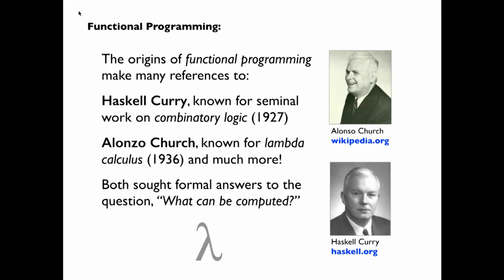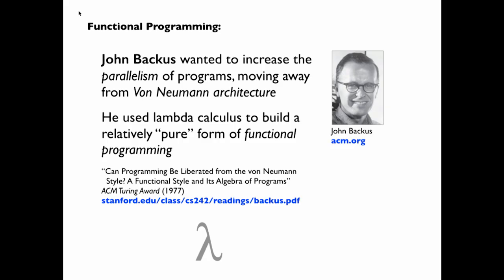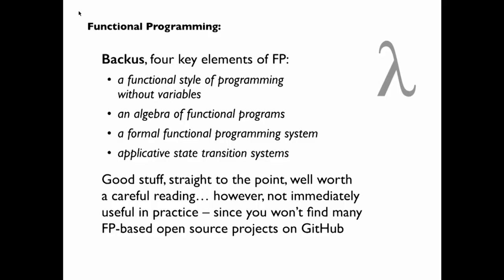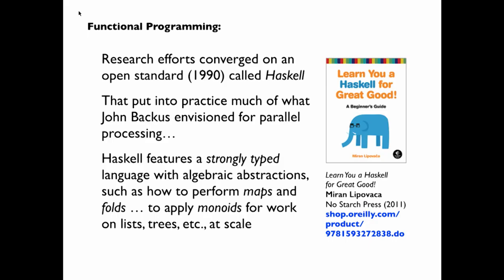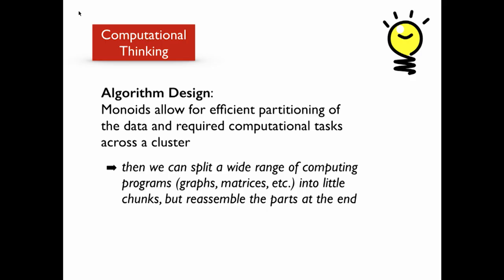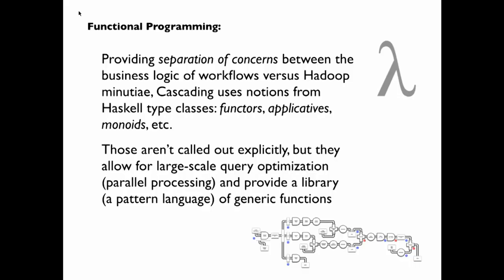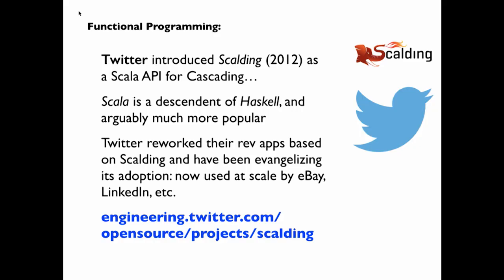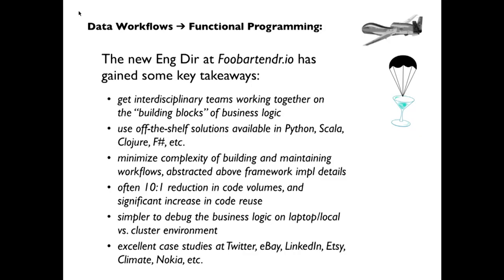004 Abstract Algebra Functional Programming23m 44s